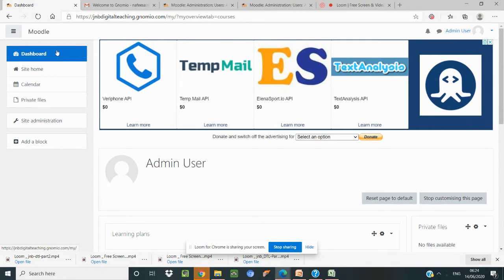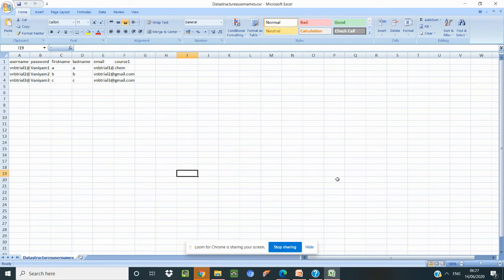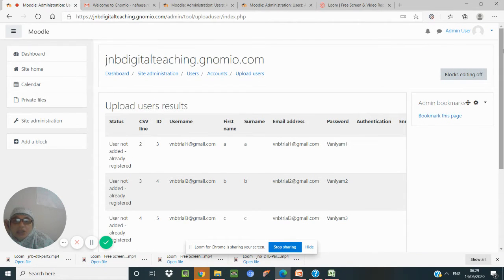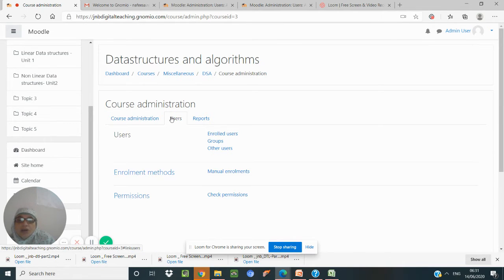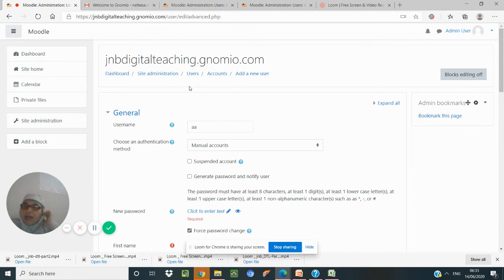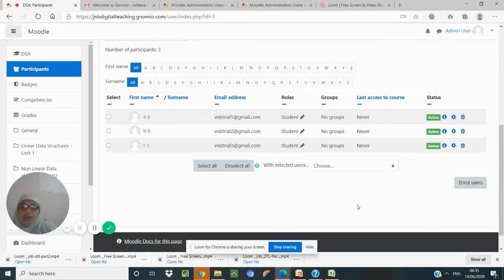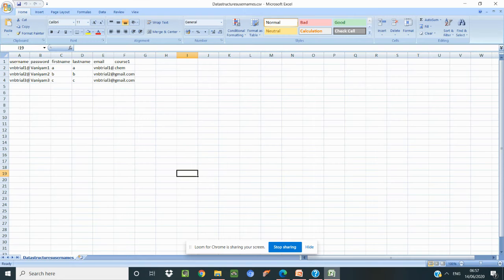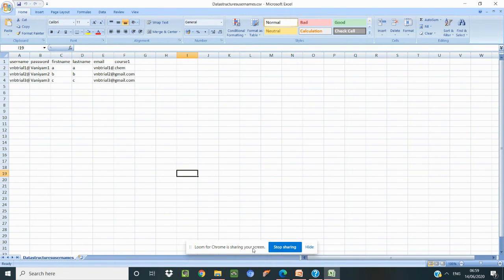Digital teaching and learning Part2